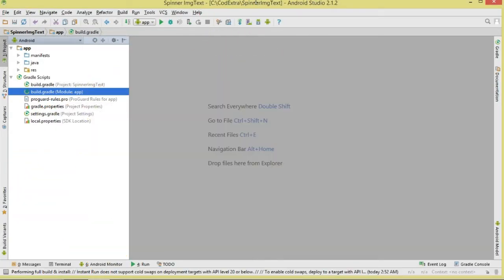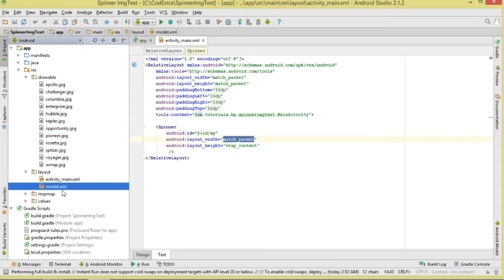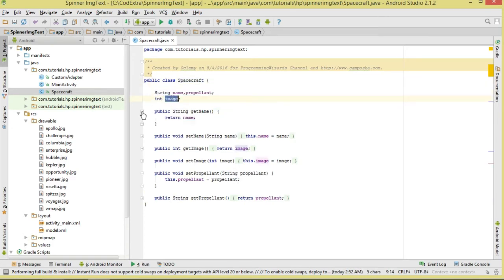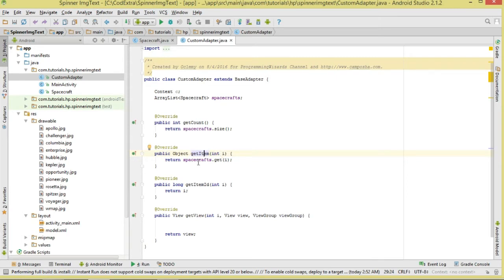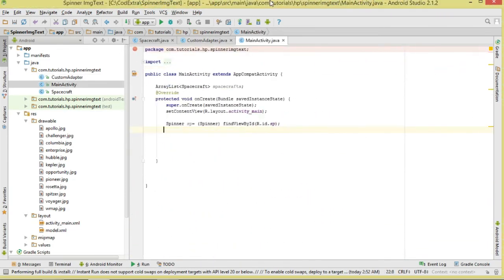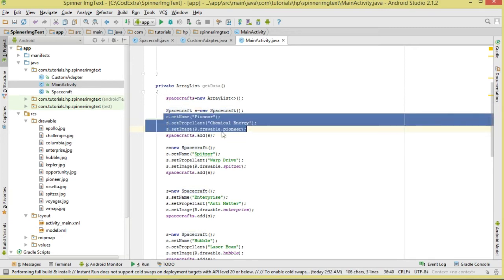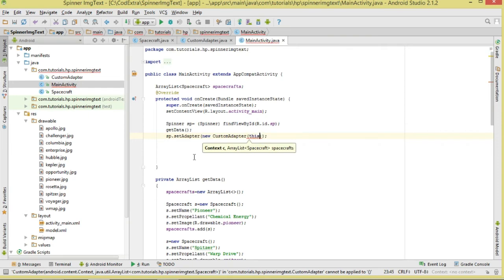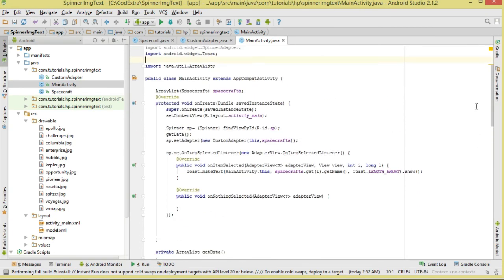Android Spinner Ep.03 : CardView With Images and Multiple Text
DESCRIPTION

Welcome to Android Spinner Beginner series, Episode 3.We customize spinner component to show cardviews with images and text.We also handle ItemClicks hence showing a toast.I remember some time ago I did Spinner Images and Text but then we used bare imageviews and textviews.Moreover we also used ArrayAdapter then.Today we are using BaseAdapter.

Լավ օր
Lav or  Good Day [Armenian]